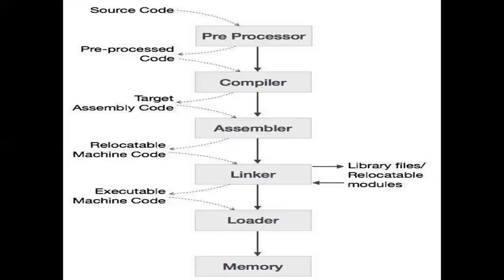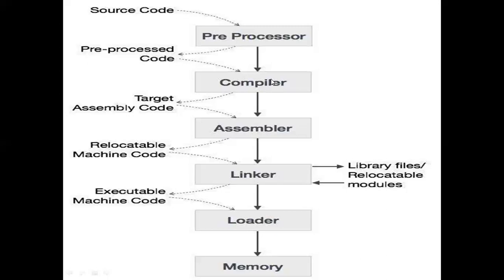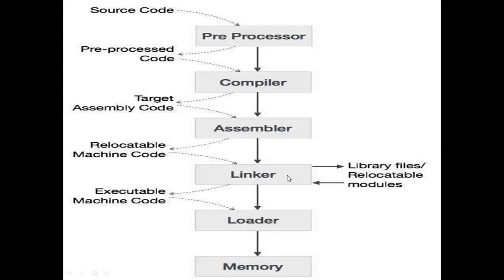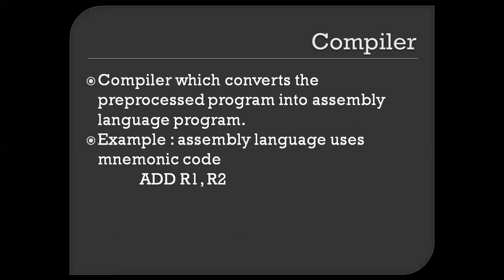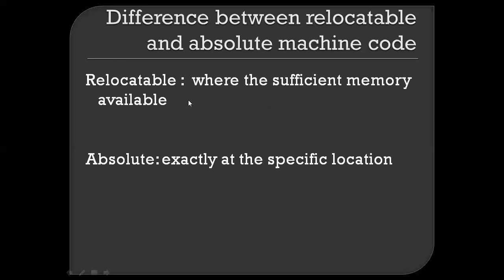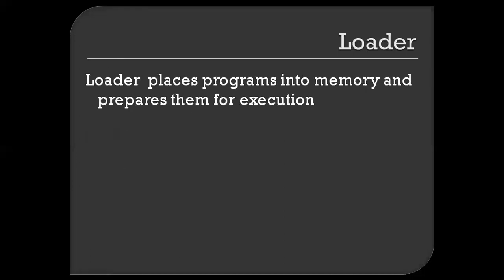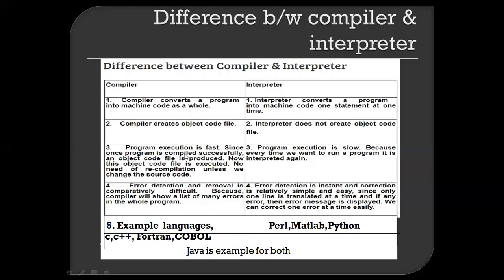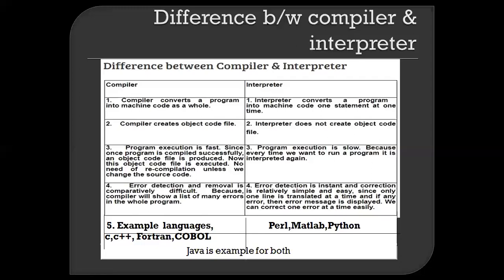introduction to compiler